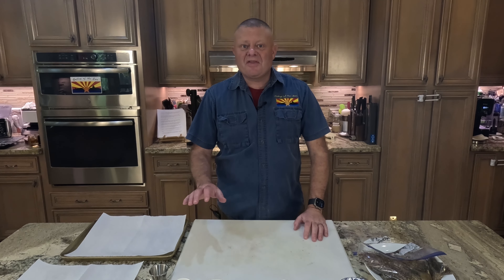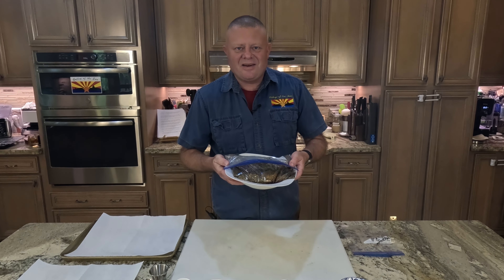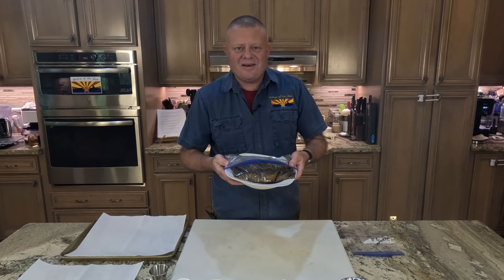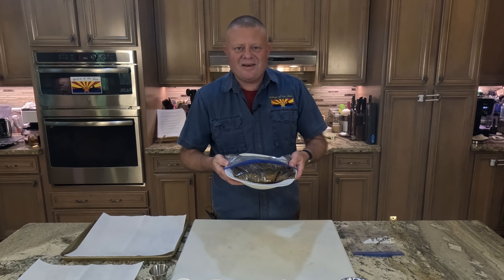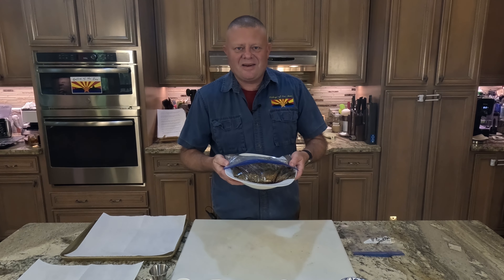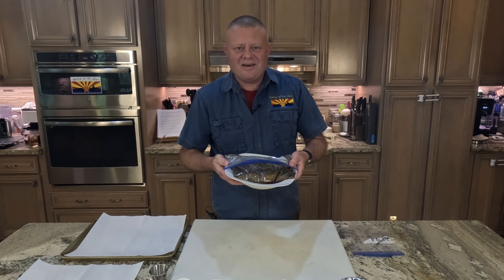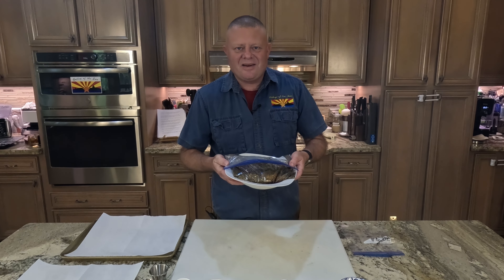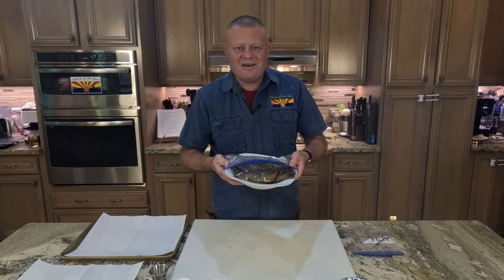Make Solid Gold: How to Cook Brazilian Tri Tip That Will Blow Your Mind!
Smoked Brazilian Tri Tip: a delicious twist on the way to prepare a Tri Tip!

Ingredients
2 1/2 lb tri tip
Marinade
1/4 cup brown sugar
1/4 cup white sugar
2 T black pepper
2 T kosher salt
2 cloves garlic minced
1/2 t onion powder
1/2 cup lemon juice
2 T soy sauce
1/2 cup vegetable oil

For Rub
1/4 cup kosher salt
2 T brown sugar
1 T pepper
1 1/2 t garlic powder
1 1/2 t onion powder
1 T chili powder
1 T smoked paprika
1 t thyme
1 1/2 t cumin
1 pinch of nutmeg

Instructions
For the Marinade:
1. Mix ingredients in a mixing bowl.
2. Place in ziploc bag or plastic container.
For the Rub:
Place all ingredients in a mixing bowl or mason jar for storage.
For the Tri Tip:
1. After mixing your marinade ingredients in a bowl, place the marinade and meat together in a ziploc bag or plastic container. Let it marinate 1 hour or up to over night.
2. When you are ready to begin cooking, remove your tri tip from the fridge
3. Preheat your smoker to 225F.
4. Take your tri tip out of the marinade and lightly dust all sides of the tri tip with the rub
5. Place the tri tip on your smoker until the internal temperature reaches 130-135F, about 1 1/2 to 2 hours.
6. Remove tri tip from grill and wrap in tin foil
7. Let it rest in the tin foil for 20-30 minutes
8. After it has rested, cut slices against the grain and enjoy!  For an even better experience, serve with Red Chimichurri (recipe below)!

For the Red Chimichurri (For best results, make this the night before)

Ingredients:

1/2 cup flat leaf parsley
1/4 cup extra-virgin olive oil
2 T red wine vinegar
1 T fresh oregano
1/2 T chipotle in adobo
1/2 T Smoked paprika
1/4 t crushed red pepper flakes
3 cloves garlic
Pinch of kosher or sea salt and freshly ground black pepper

Finley mince the parsley, oregano and chipotle and add to a bowl.  Add the rest of the ingredients and whisk to mix.  For best results: refrigerate for at least 24 hours.  Enjoy!

Equipment used:
Yoder YS640 Smoker

Credits:
Shot with GoPro10, GoPro11 and iPhone 14 Pro Max
Music courtesy YouTube Studio: Spirit Riders - Telecasted